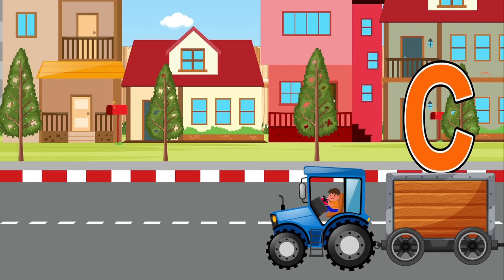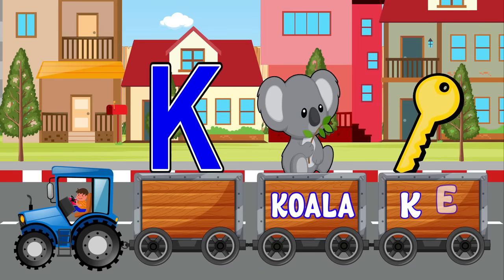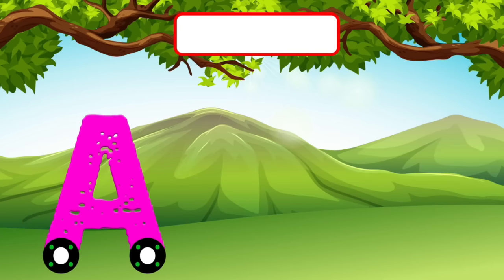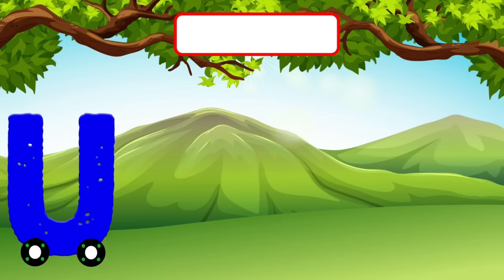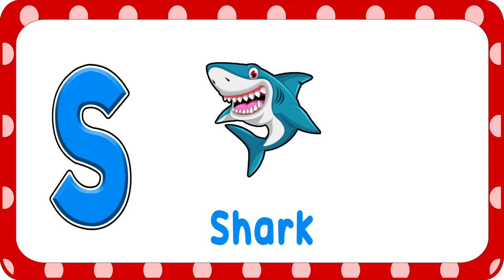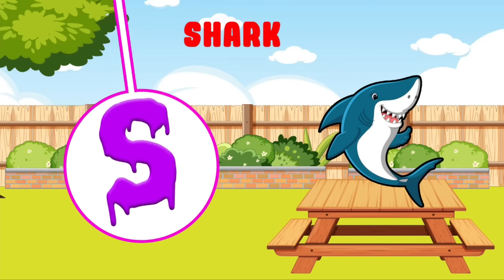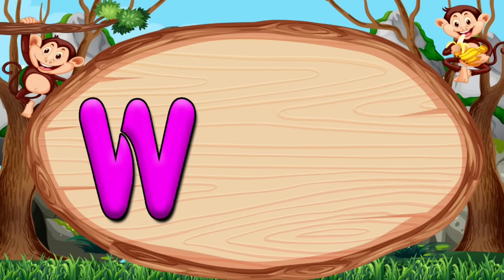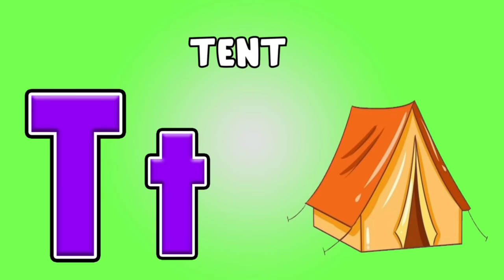Kids Videos For Kids | ABC Learning Videos | Preschool Learning Videos For 3 Year Olds | Kids ABCD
This video is parts to kids videos for kids which includes ABC for preschoolers, kids ABCD and ABC learning videos.

Your Quiries:
A for Apple B for Ball || ABC learn with Phonics Song Nursery Rymes

Quires Solved & Related Topic:
abcd song
alphabet song
phonic song
alphabet sounds
letter sounds
letter recognition

Your Queries & Searches:
abc song
alphabet song

Looking for kindergarten learning videos, preschool learning videos, or kids videos for kids? Look no further! Our website has a wide variety of learning videos for children of all ages. From baby videos to toddler videos, we've got you covered!

In this channel, you'll find videos that will help you learn and teach the basics of preschool, kindergarten, and early childhood education.

From learning about numbers to learning about letters, kids ABC and ABC learning videos, these videos will help you learn and educate your children in the best way possible. Whether you're a parent looking for educational videos for your child, or you're a teacher looking for resources to help teach children, you'll find everything you need on this channel!